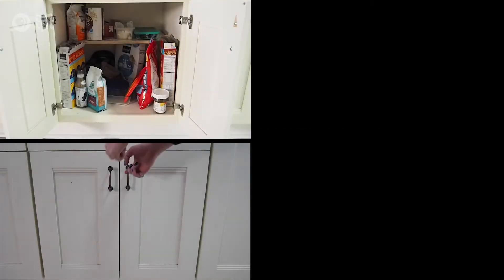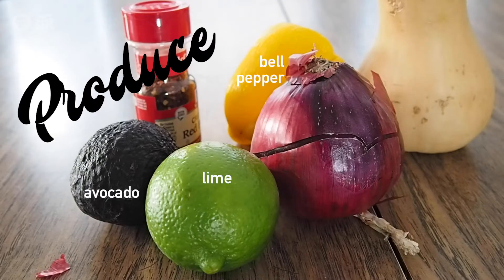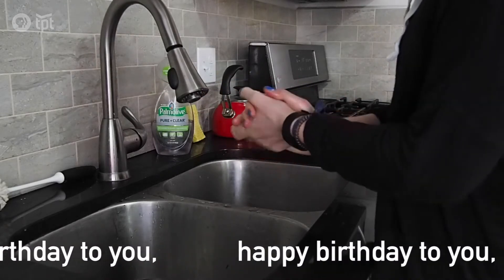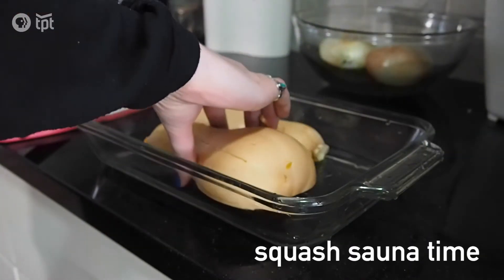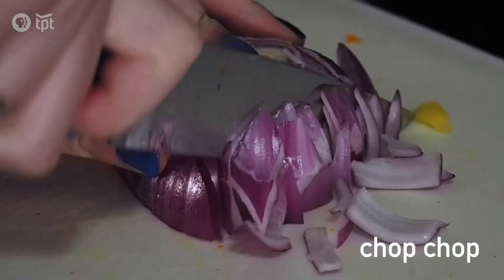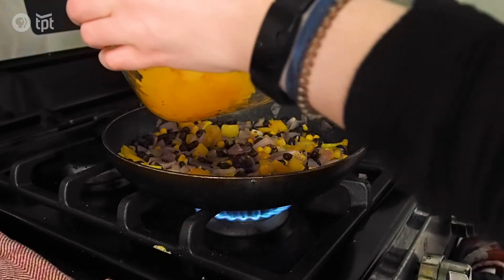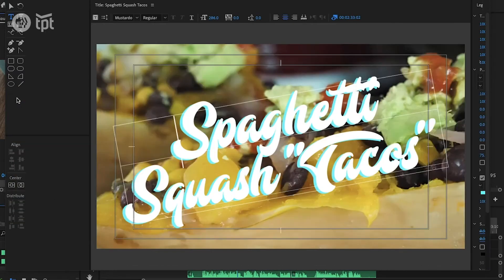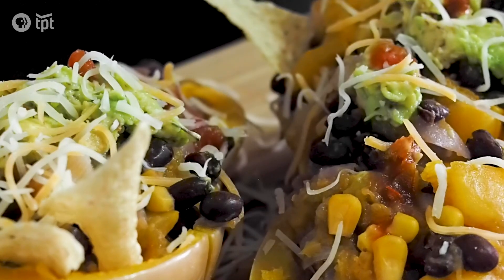Quarantine Recipes: Mystery Squash "Tacos"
All your roommates have gone and left you their groceries. What can you make?

For more storytelling about the Coronavirus and how Minnesota is surviving it,